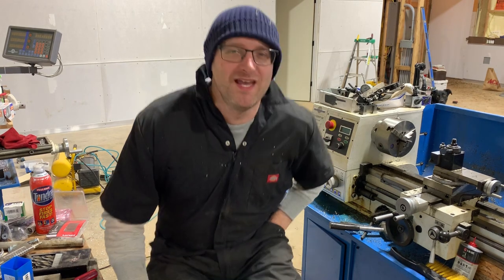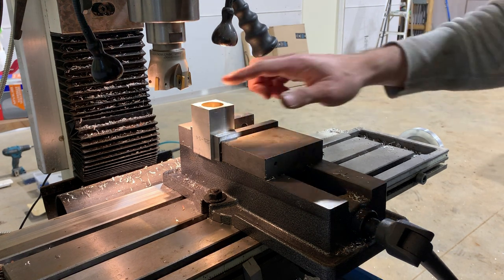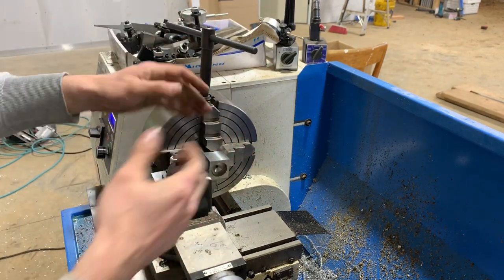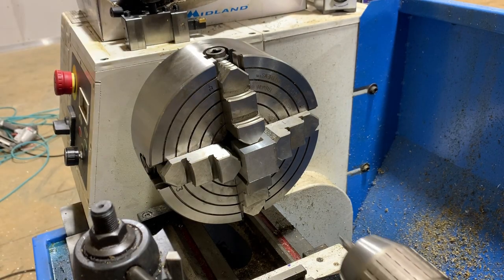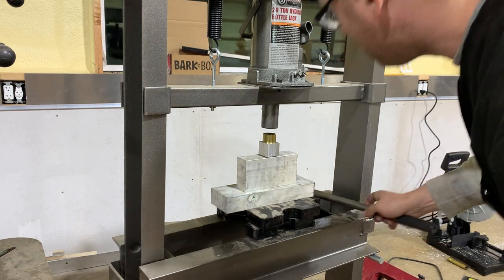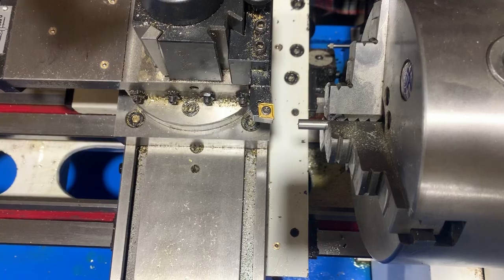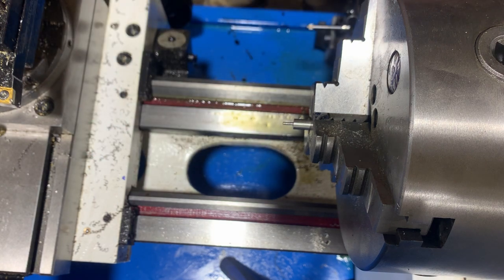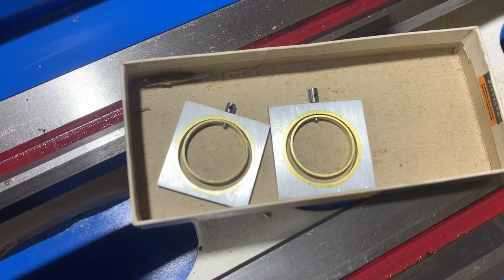Modern Necklace - Machining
I decided to make a necklace for my wife for valentines day. In this video I show you how I machined the second version of the pendant after I had already made a prototype. The pendant is made out of aluminium, brass, and stainless steel. I machined it on my lathe and milling machine.